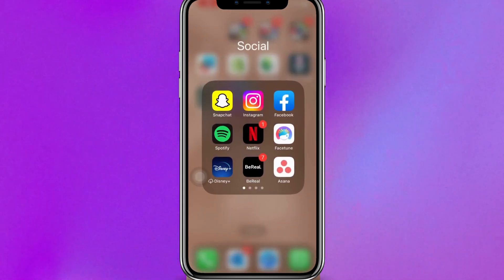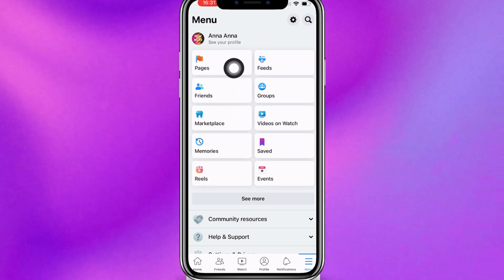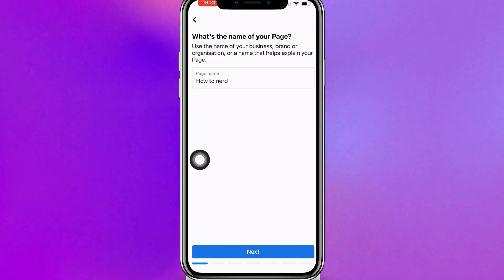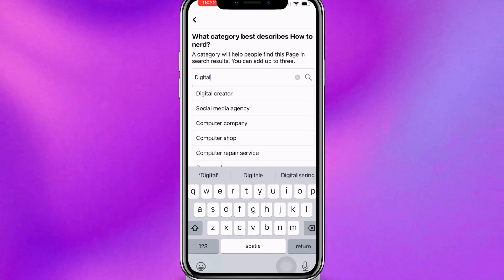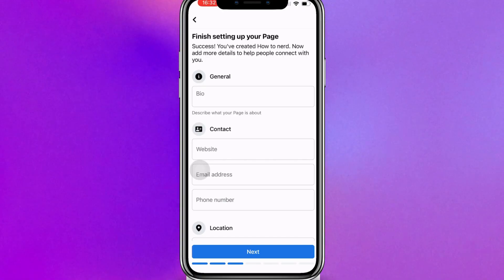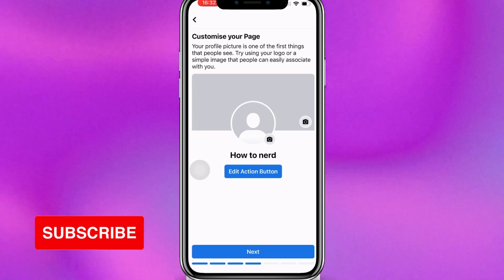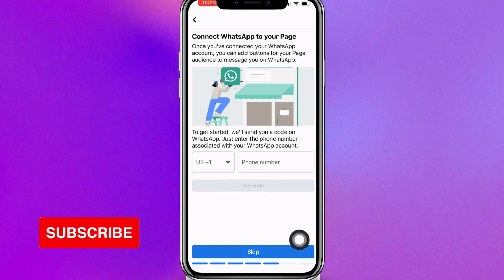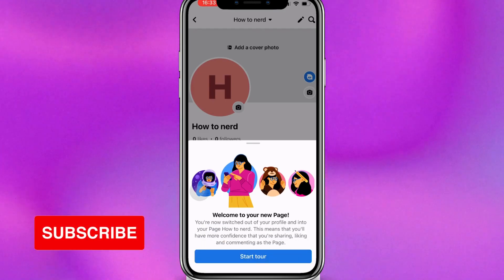How To Create a Facebook Page For Your Business | On Mobile!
Watch this video to understand quickly how to create a Facebook page for your Business. On your Mobile phone!